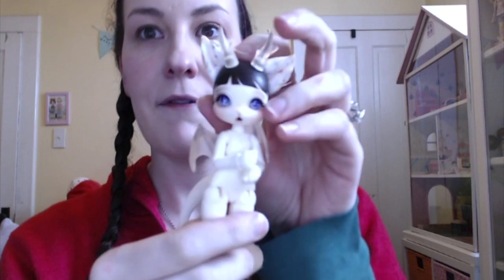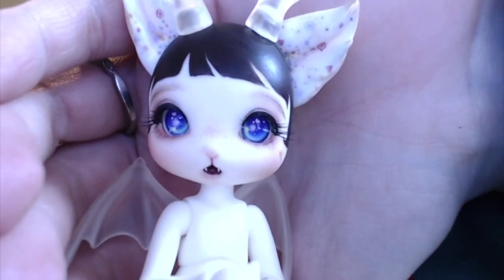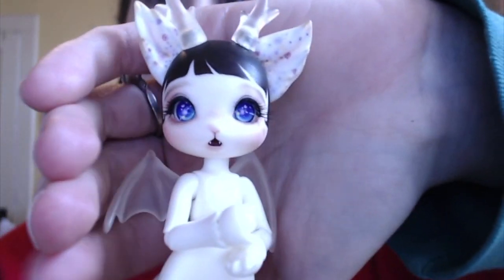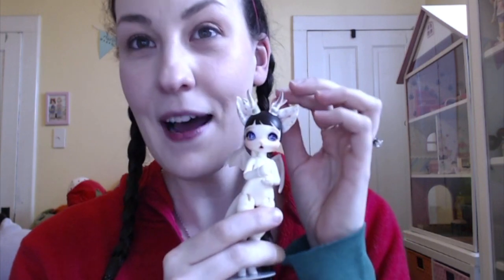Meet Some of My New Dolls!